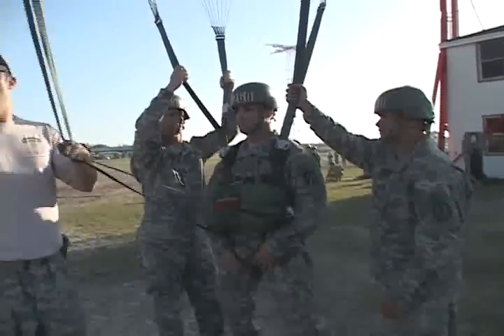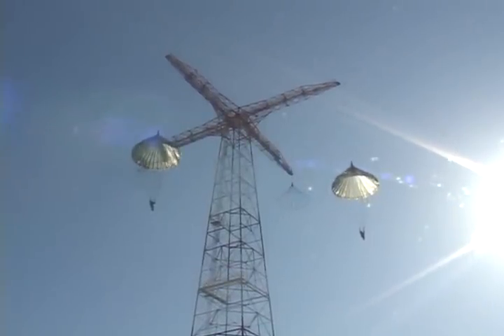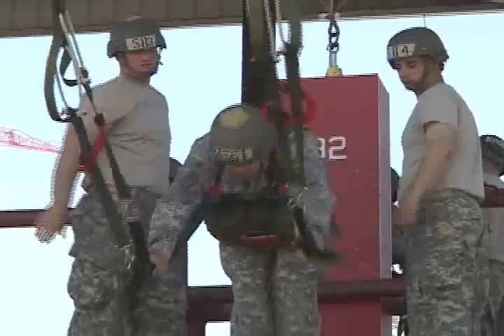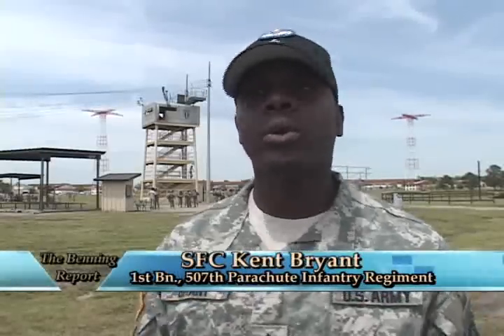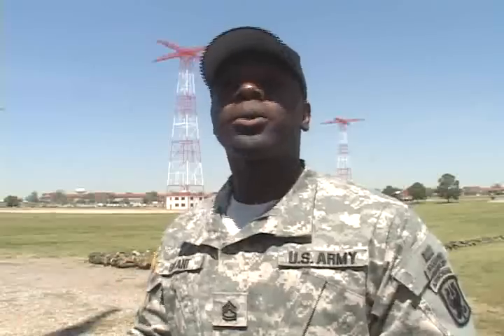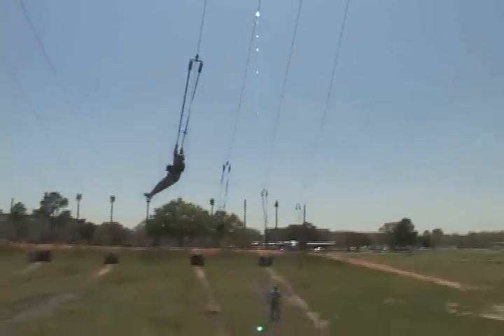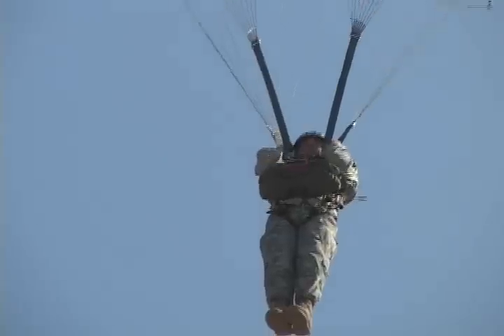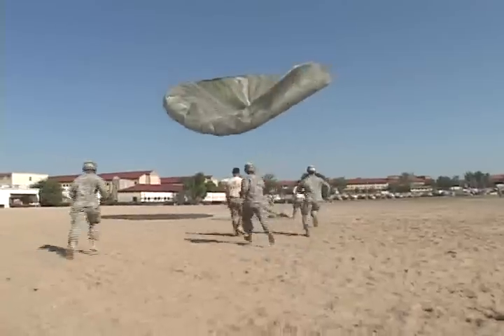Fort Benning Airborne School, Week 2